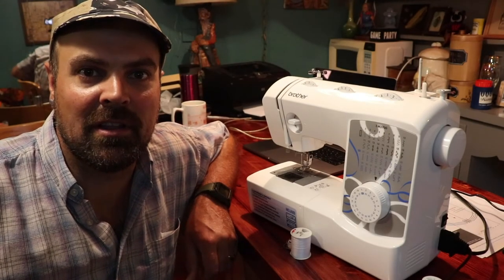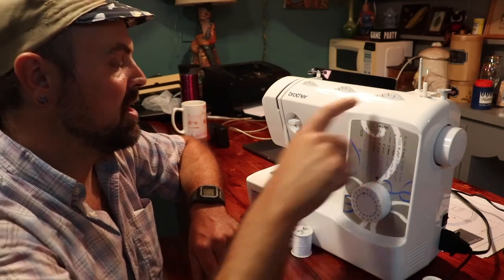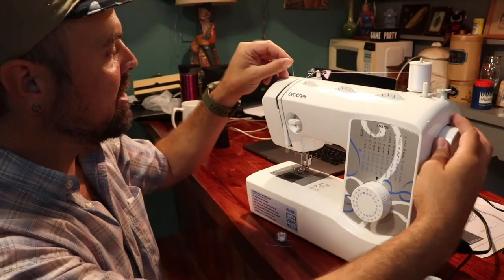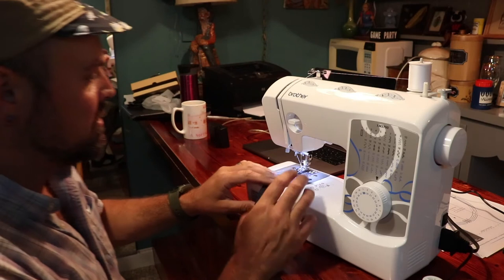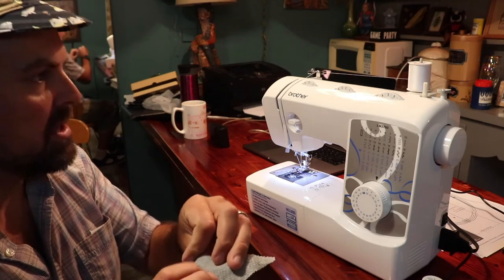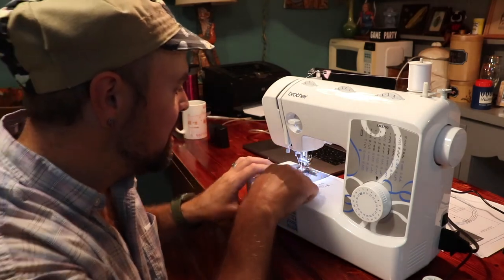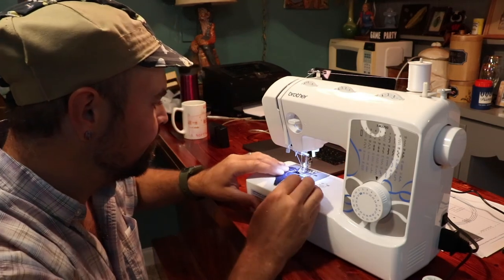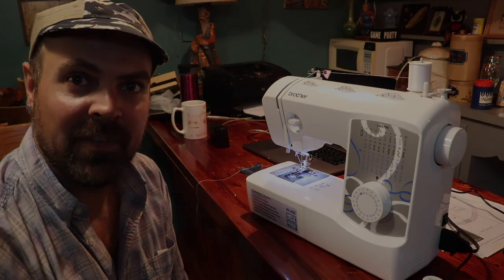Intro to Sewing - machine basics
Simple video on setting up a sewing machine. Threading the needle, loading a bobbin, and doing a couple basic stitches.   The machine used is a Brother XM3700 - but it should cover a wide variety of machines